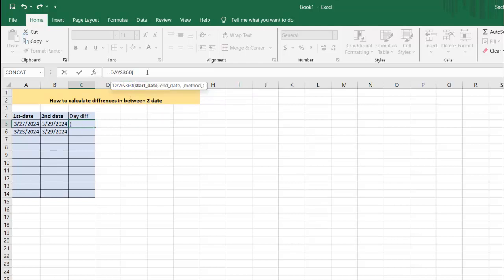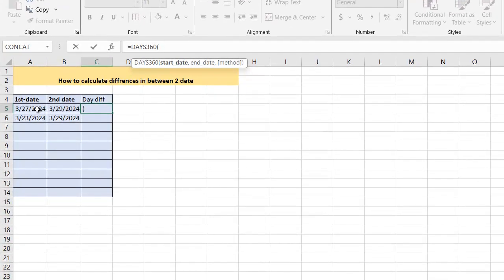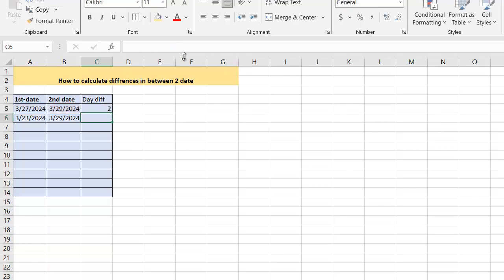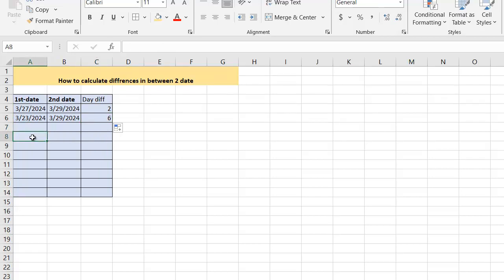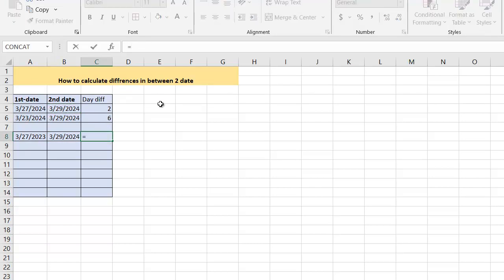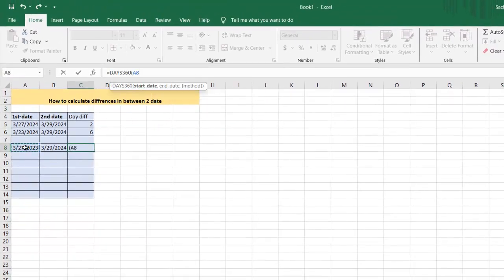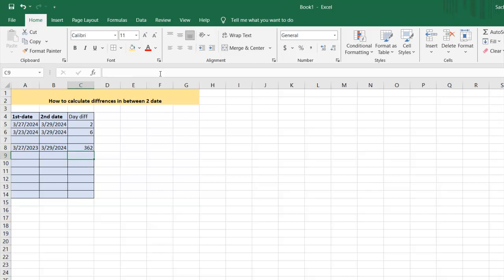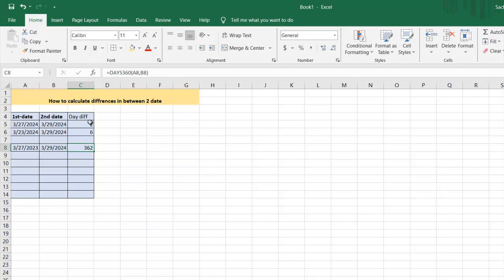How to differentiate the date and find days between two date columns.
Title : How to differentiate the date and find days between two date columns.
Hello Friends,
You can find this nice video on how to calculate days in between two date columns.
=days360(startdate,enddate)
Link :

Code:

Thanks,
Open source Guru Ji